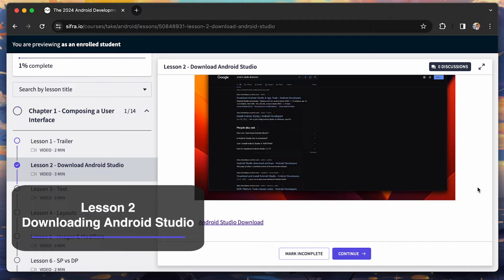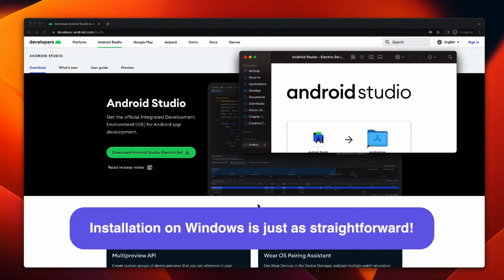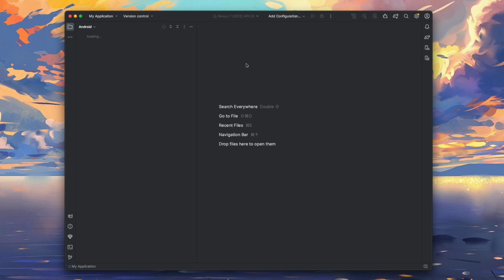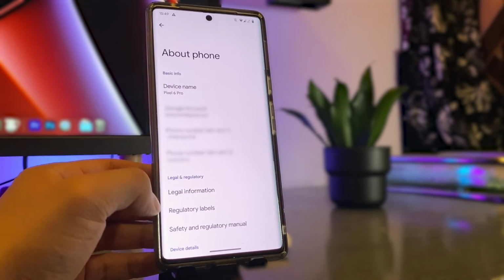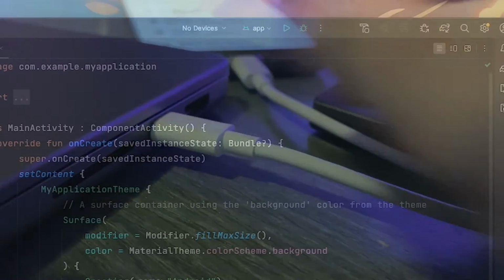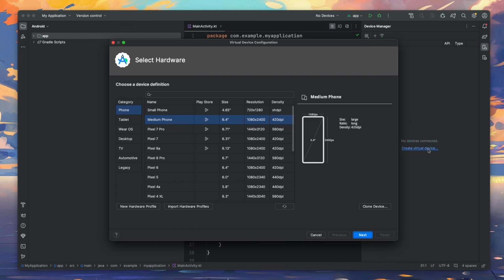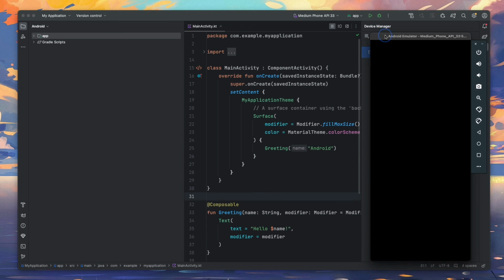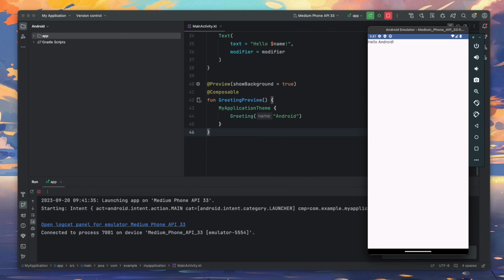How to Install and Setup Android Studio - The 2024 Android Development Course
This is part of The 2024 Android Development Course on Sifra.

Here are all the settings in the New Project wizard

Name: The name of your application

Package name: The ID of your application, usually in the format of com.authorname.apptitle. This is how both the device and Google Play Store will uniquely identify your app if you decide to publish it.

Save location: The location on your PC / Mac where the project files will be saved.

Minimum SDK: The earliest supported android version your app can run on. The further back you go, the more work you will have to do to ensure backwards compatibility.

Build configuration language: The language used for build files, code that makes up the configuration of the project (you'll learn about this later on). Kotlin DSL is the newest and thus the recommended choice.

If you want to become an Android Developer, you need to learn the skills that are relevant in 2024. In my course, I cut the fluff and go straight to the teaching the relevant skills you need to know to become a competent Android Developer.